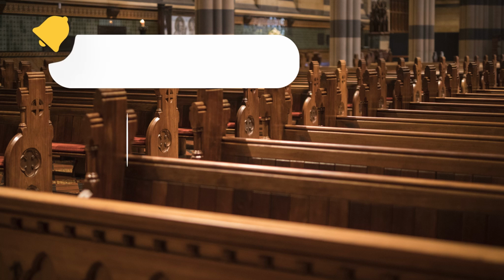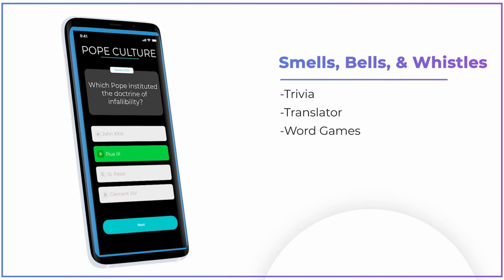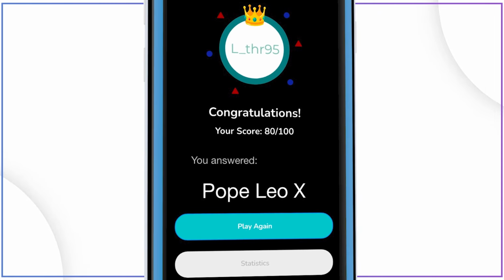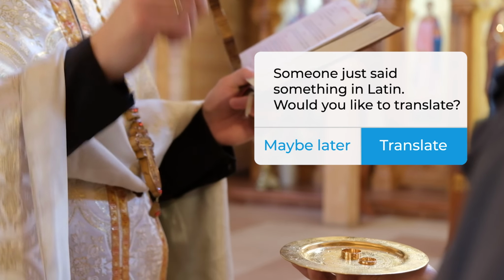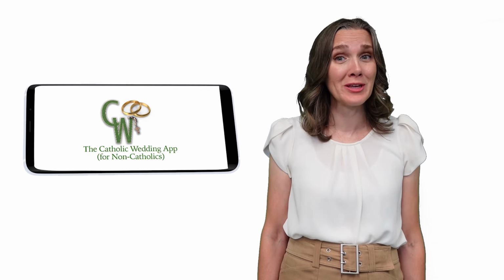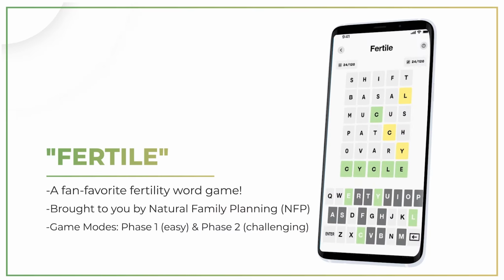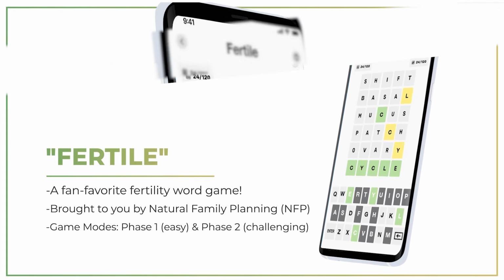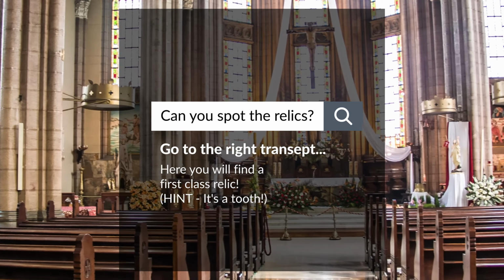The Catholic Wedding App (for Non-Catholics)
Ever been invited to a Catholic Wedding, but you're not Catholic and you're not sure what to expect? Then the Catholic Wedding App (for Non-Catholics) is for you!

"Therefore a man shall leave his father and his mother and hold fast to his wife, and they shall become one flesh." (Genesis 2:24)